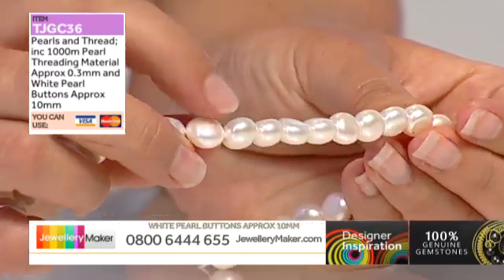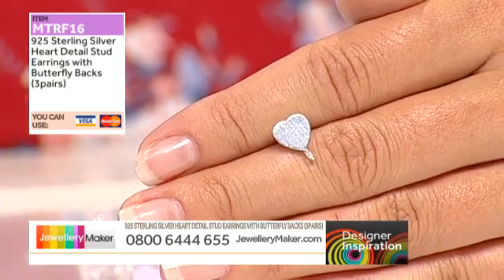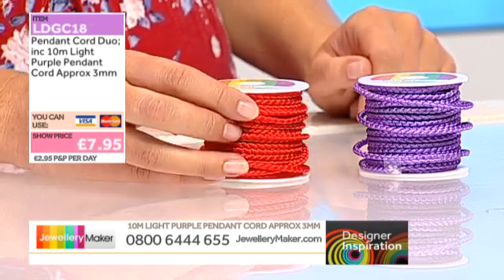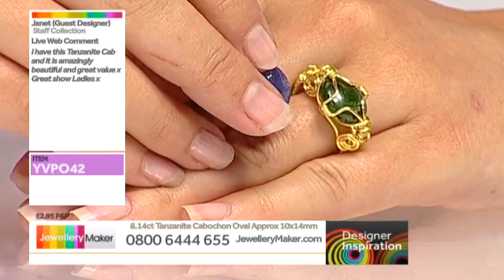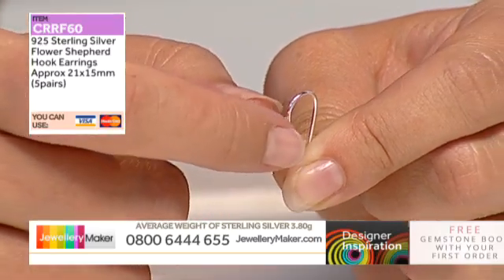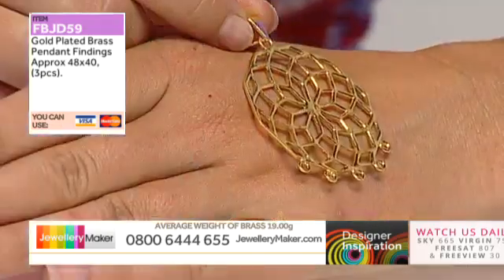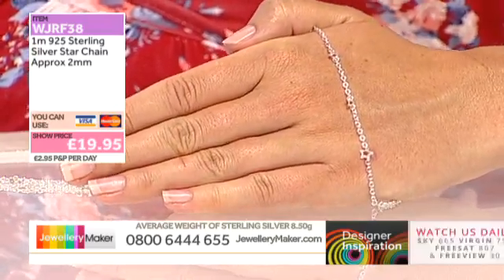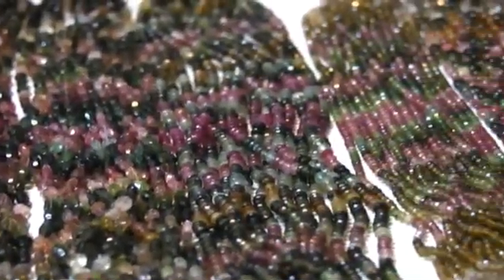JewelleryMaker The Late Show LIVE 07/07/2015